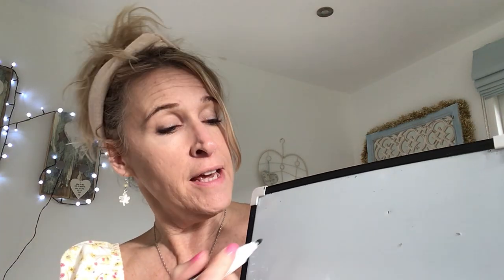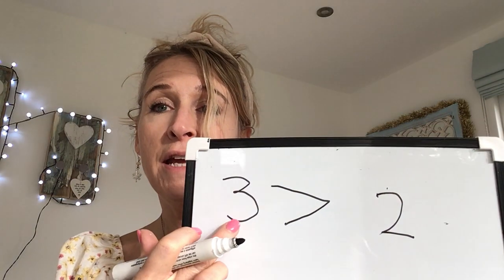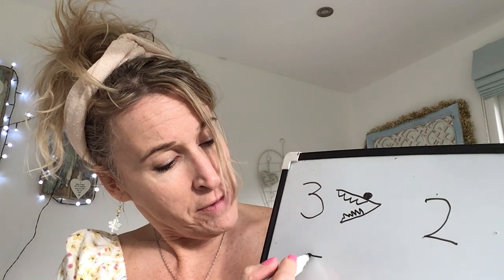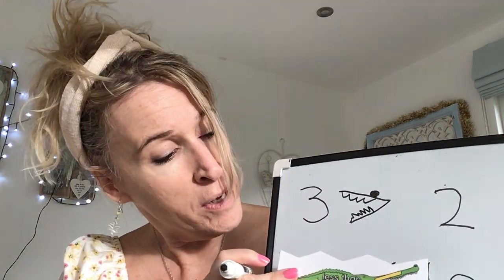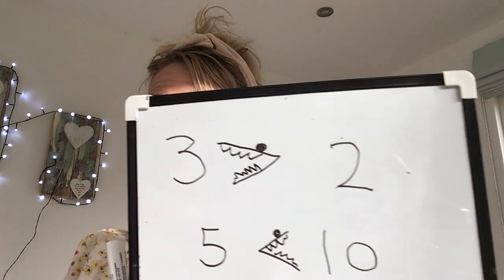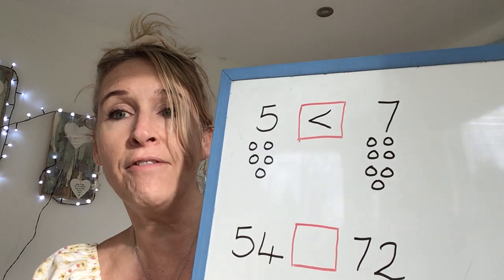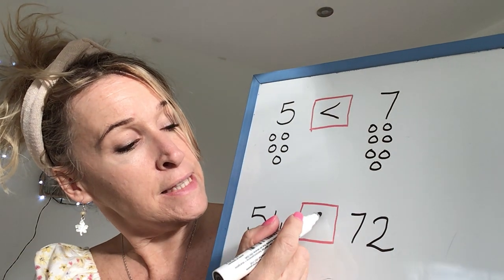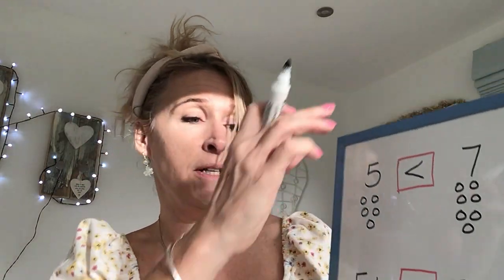Greater than, Less than signs 0707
Understanding the greater than, less than signs in maths. KS1